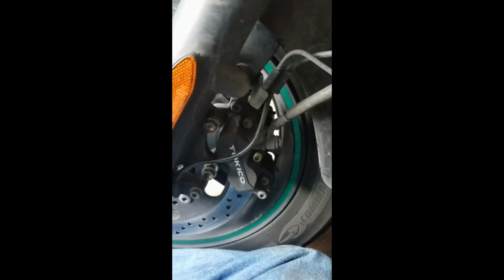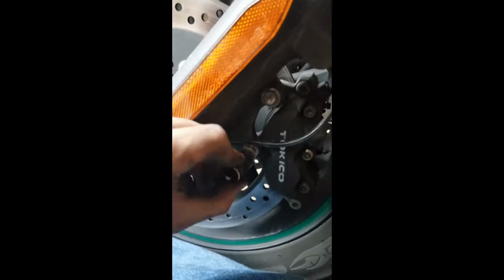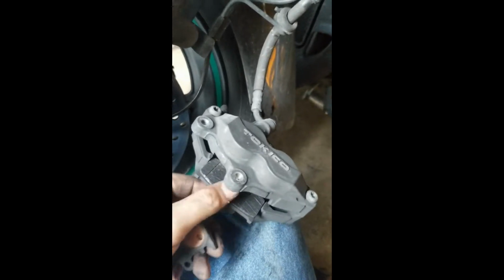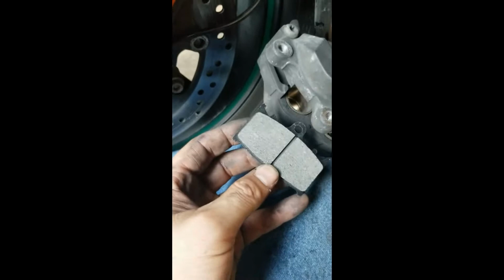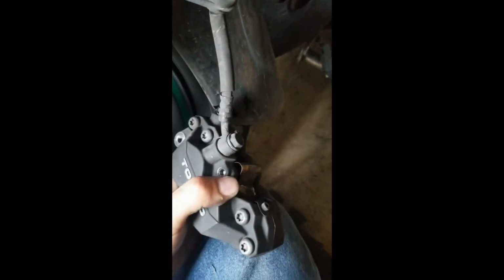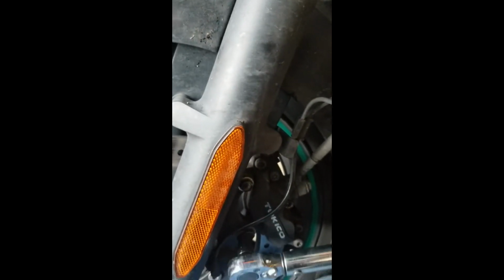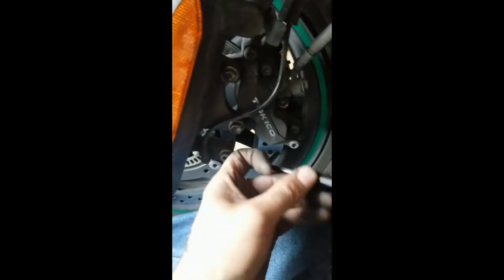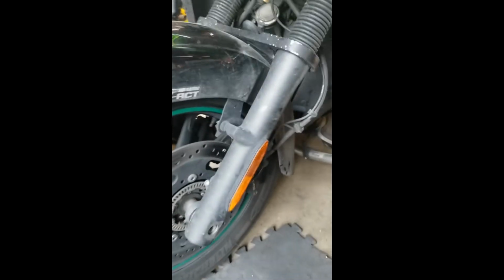vaquero front brakes ABS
KAWASAKI vaquero 1700 abs brakes